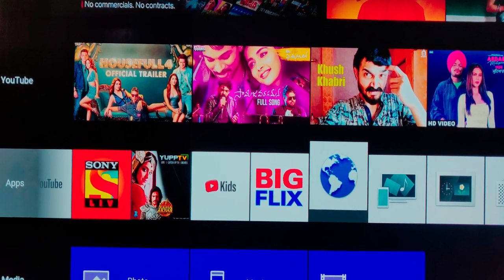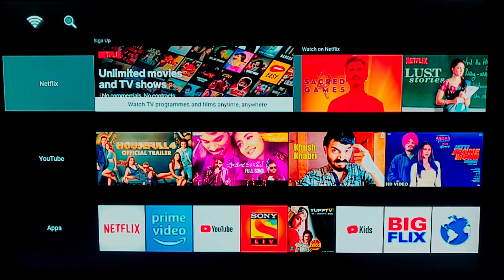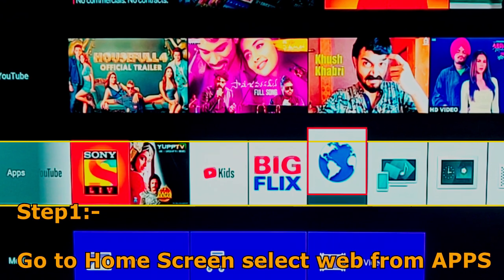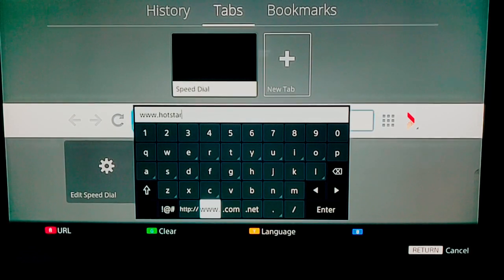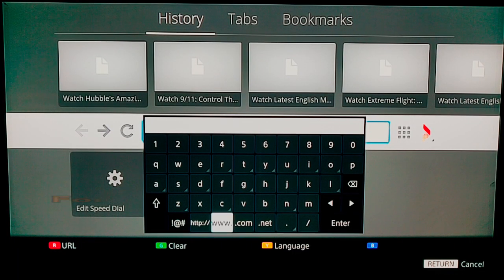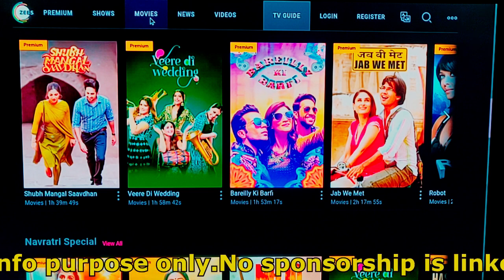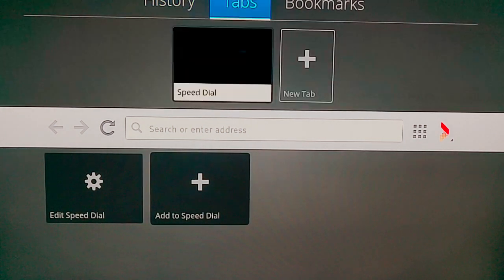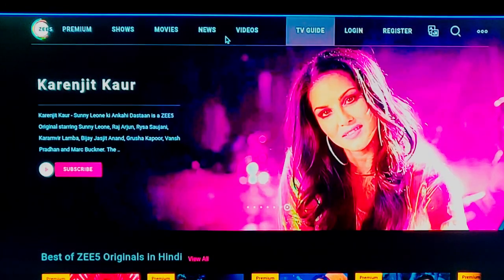Sony X70G | 4K Ultra HD - Watch HOTSTAR & ZEE5 directly from TV/Get HOTSTAR & ZEE5 on x70g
Sony KD-43X7002G 4k UDH Smart TV is one of the best TV released by sony in 2019, but as this comes with the preinstalled apps like netflix, amazon prime not having hotstar & zee5 included in this so it's quite difficult and tricky to watch hotstar & zee5 on this TV. So here is the tricky solution to watch directly hotstar & zee5 directly on this Sony KD-43X7002G without installing any app or mirroring the mobile. This video will guide you step by step to with live details to get the hotstar & zee5 on this Sony KD-43X7002G  and watch anytime directly on this Sony KD-43X7002G without the help of any external device.
Specs & Features:-
• Resolution: 4K Ultra HD (3840x2160) | Refresh Rate: 50 hertz
• Connectivity : 3 HDMI ports to connect set top box, Blu Ray players | 3 USB ports to connect hard drives and other USB devices
• Sound : 20 Watts Output
• Smart TV Features : Access YouTube instantly with one click | USB Tethering: Seamlessl connect to Internet with Mobile Data
• Display : 4K HDR: Enjoy Lifelike Details | 4K X-Reality Pro: Best Clarity Ever | Slice of Living Desing: Looks good, anywhere | Triluminous : Triluminous display maps a wider palette than most other TVs, reproducing every shade and hue
• Smart Plug & Play: Easily connect & view photos, music & videos from mobile phone or USB device

With TV you will get below things:-
• AC Power Adaptor
• AC Power Cord
• Batteries
• Operating Instructions
• Quick Setup Guide
• Remote Control
• Table Top Stand
Credits for Music & Videos:
HOTSTAR WEB & ZEE5 WEB

Sony Bravia 108 cm (43 inches) 4K Ultra HD Smart LED TV